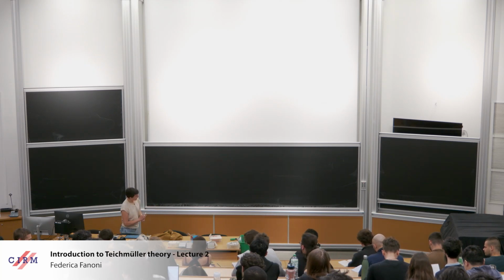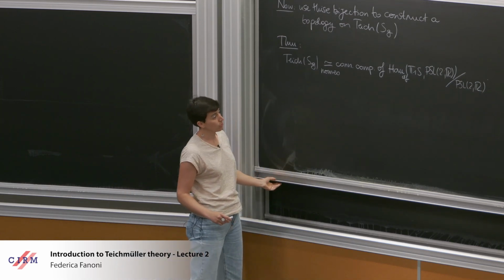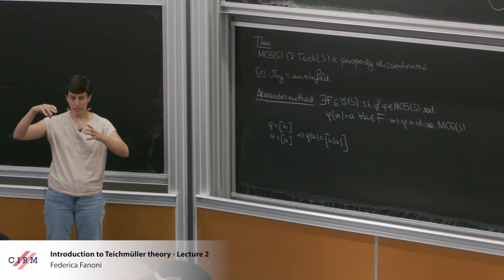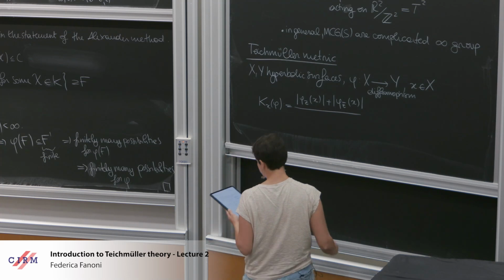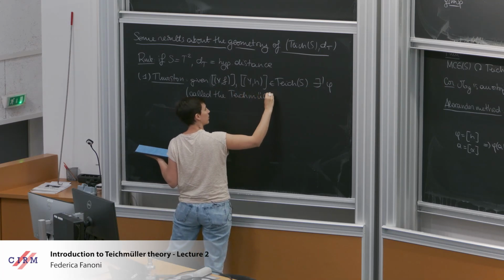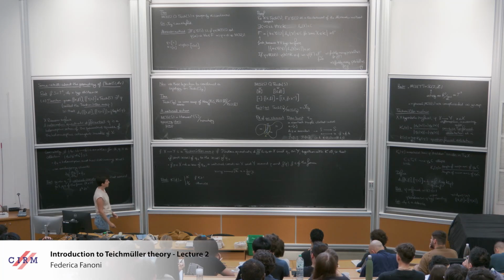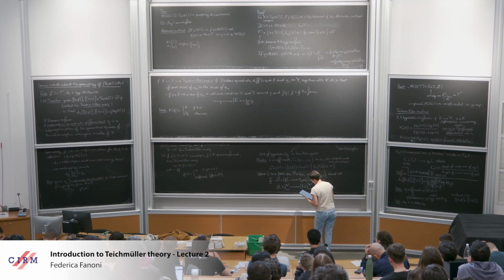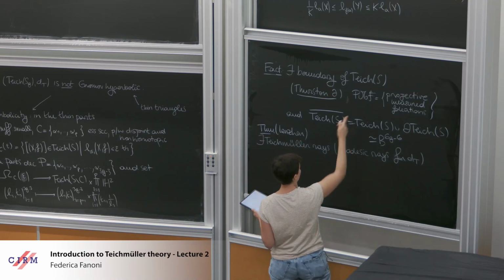Federica Fanoni : Introduction toTeichmüller theory - Lecture 2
We will introduce Teichmüller space and its different interpretations. We will discuss its topology and its geometry, and talk about how to construct a boundary. We will concentrate on closed surfaces and give hints at added difficulties when the surface is not closed.

Recording during the thematic meeting : « Geometric structures and discrete group actions  » the April 15, 2025 at the Centre International de Rencontres Mathématiques (Marseille, France)